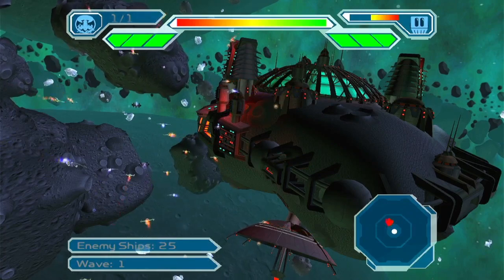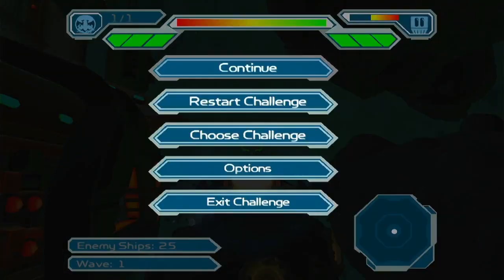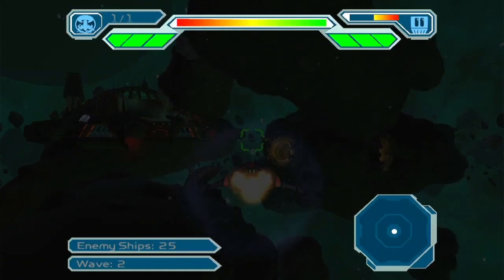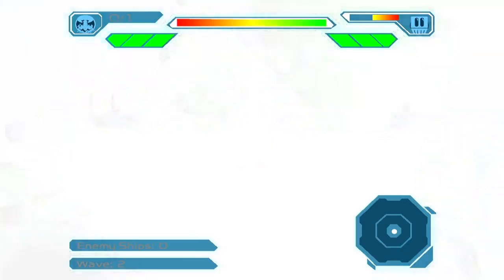Ratchet & Clank: Going Commando Speedrun guide - Feltzin System